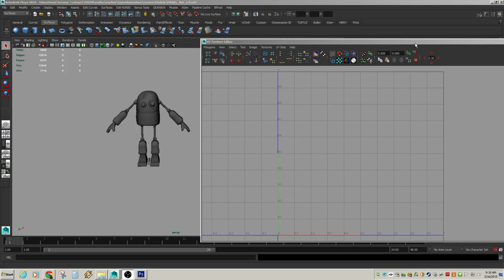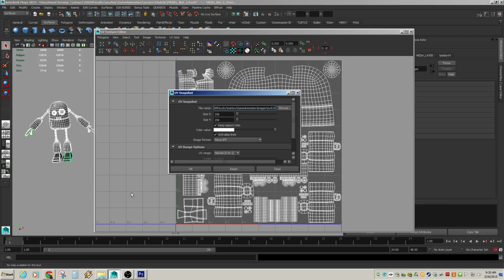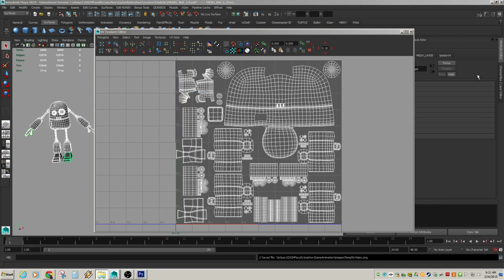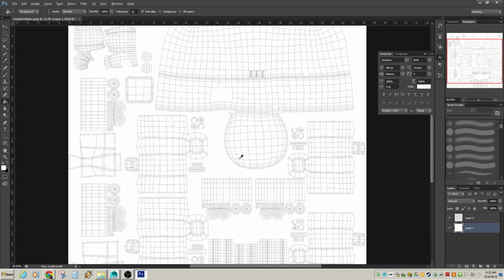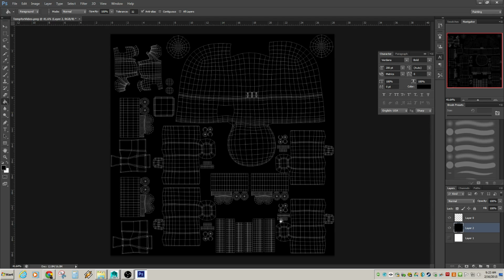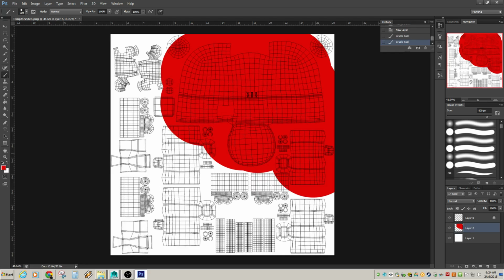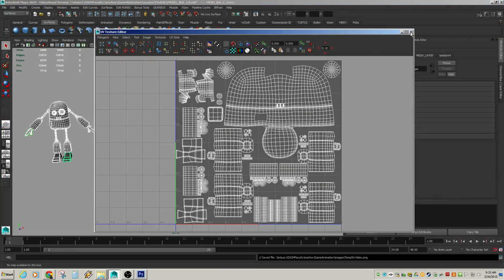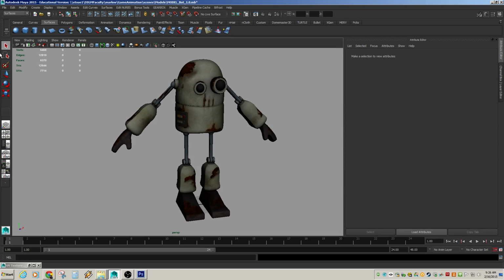UV Export to Photoshop from Maya